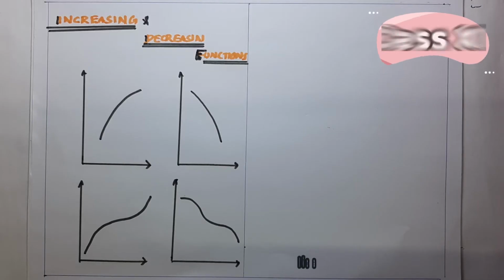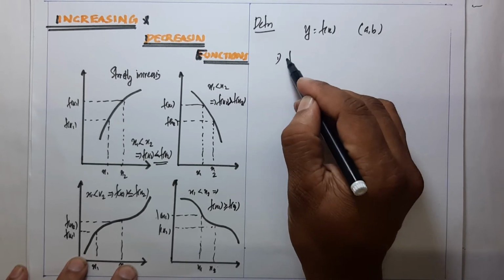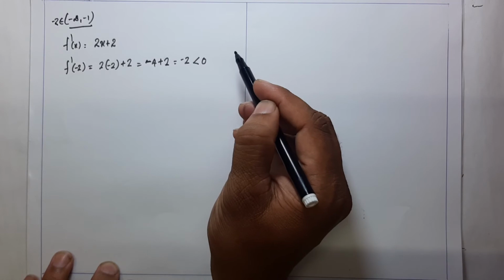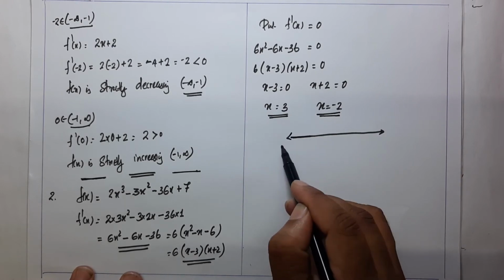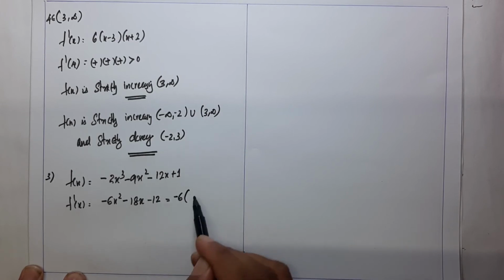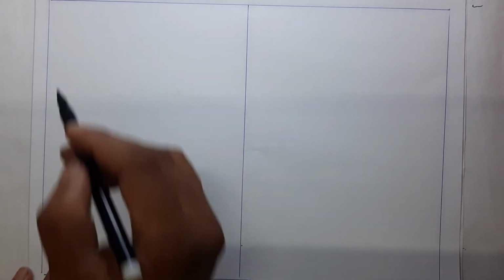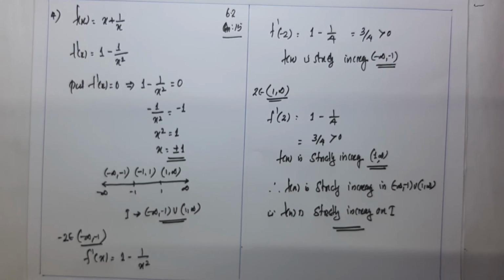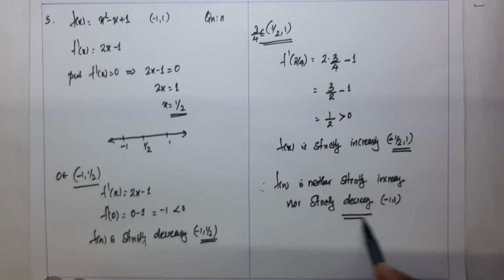Applications Of Derivatives Part 3